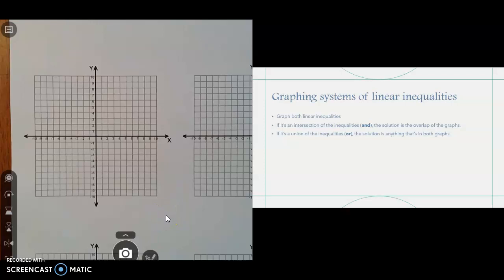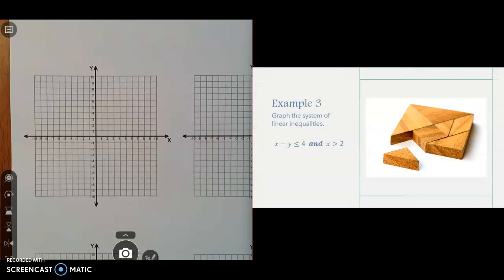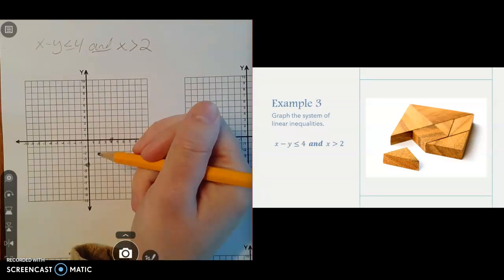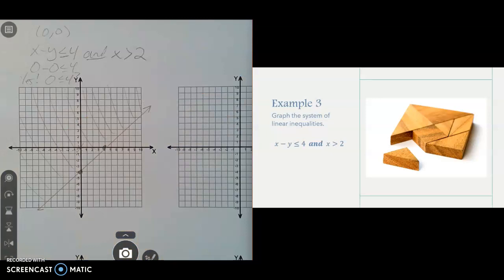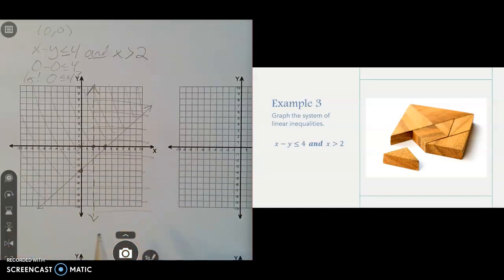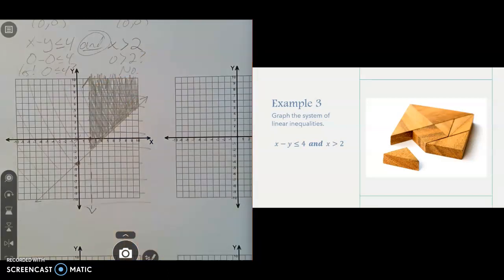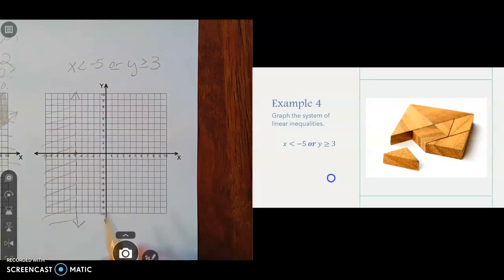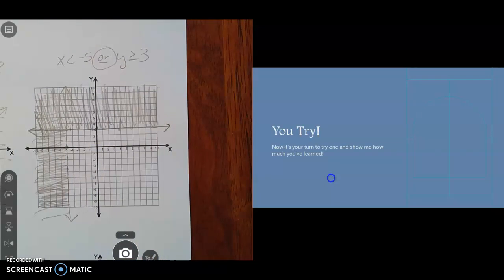8.4 C - Systems of Linear Inequalities in Two Variables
Lesson video about graphing systems of linear inequalities in two variables.